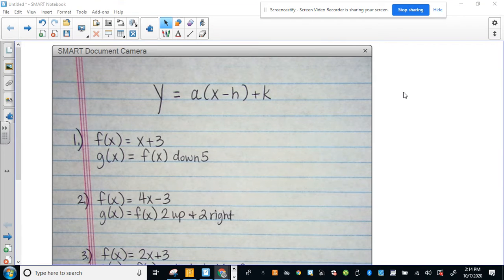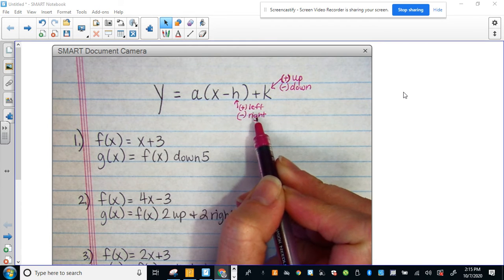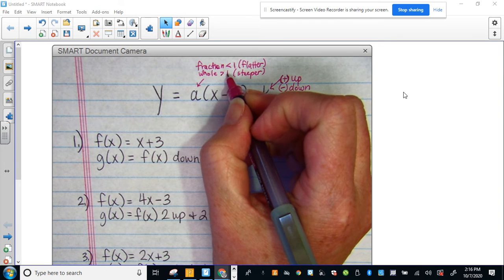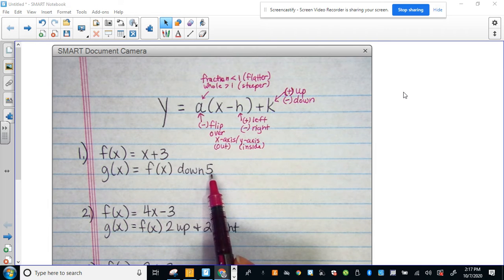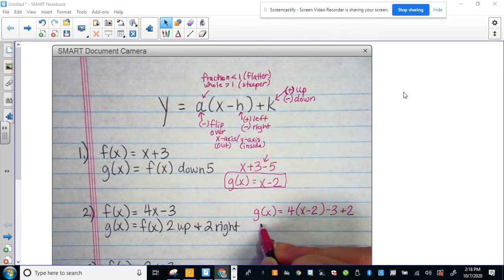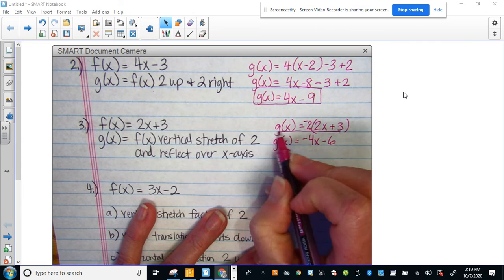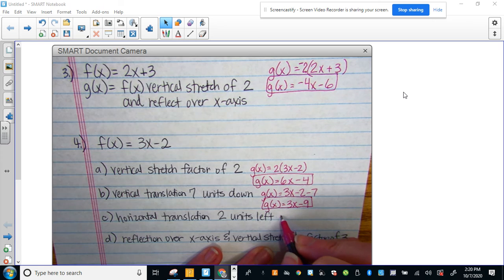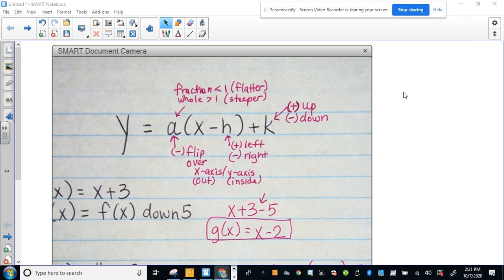Translating Linear Functions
y = a (x-h) + k